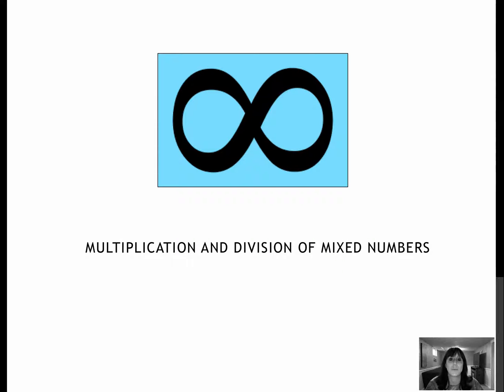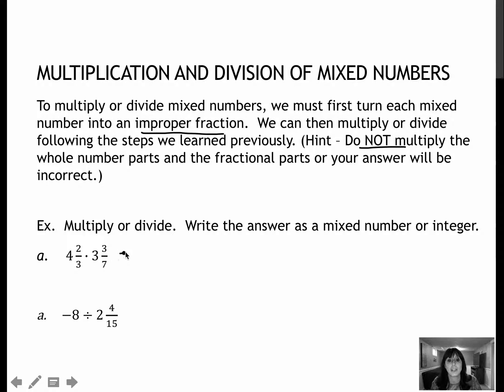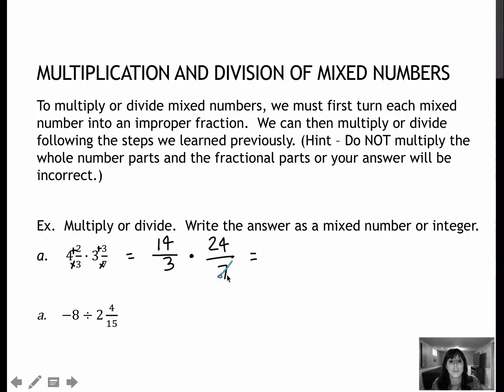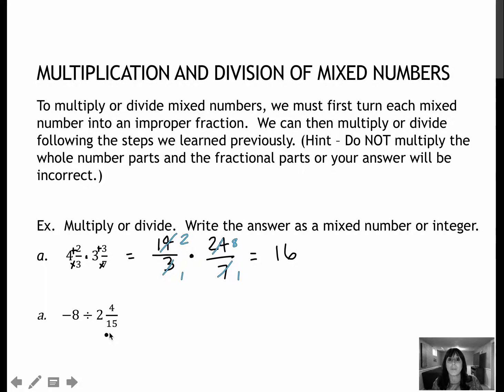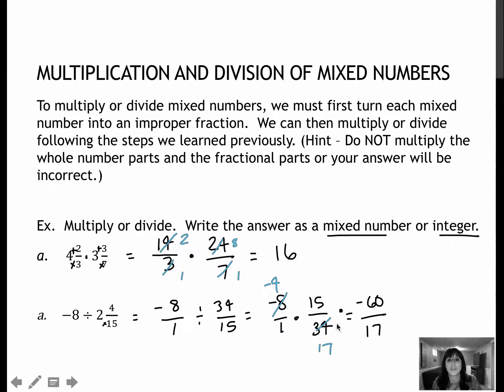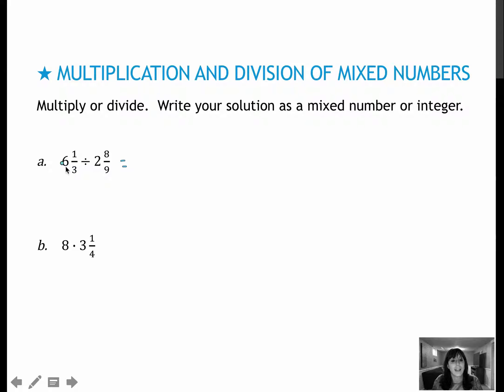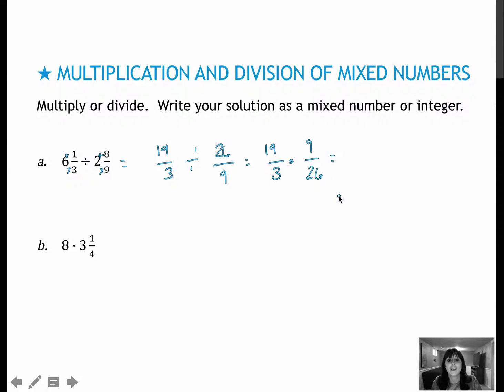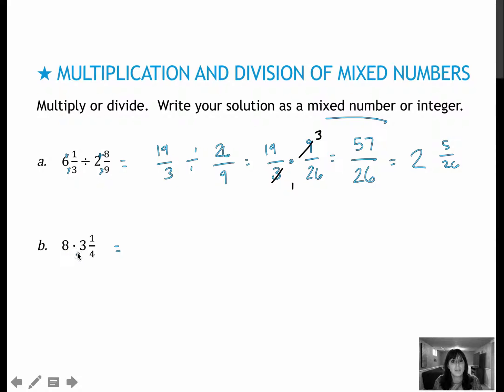Multiplication and Division of Mixed Numbers (4.6)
Pre-Algebra — Multiplication and Division of Mixed Numbers (4.6)